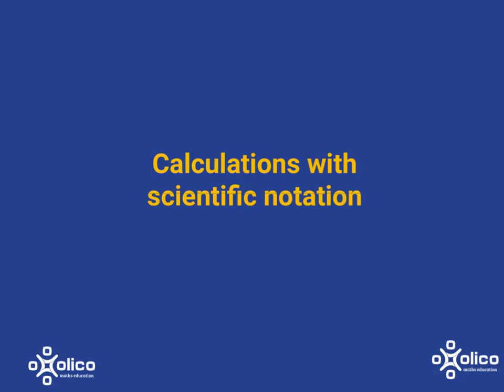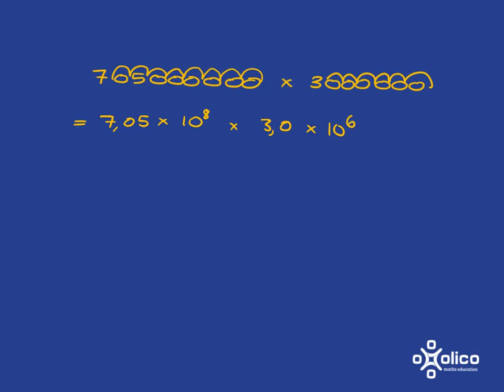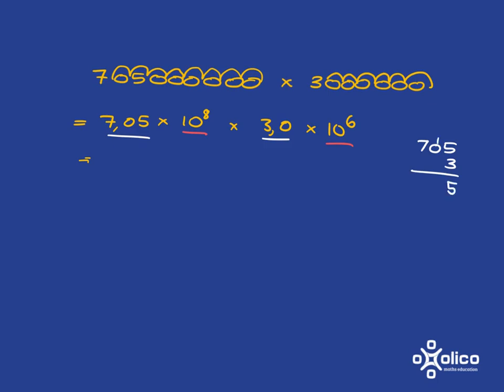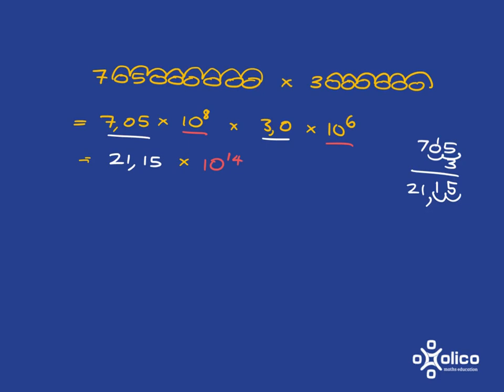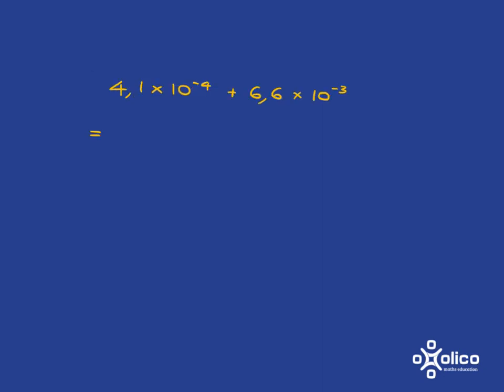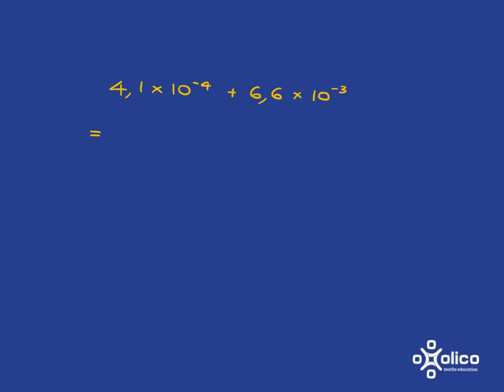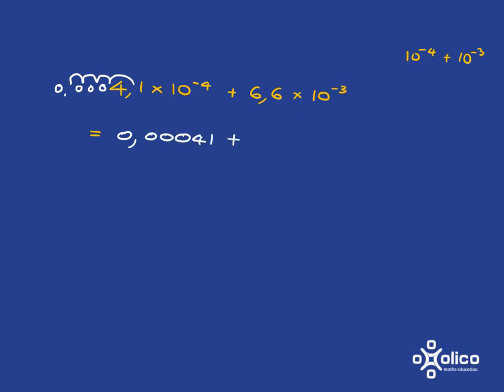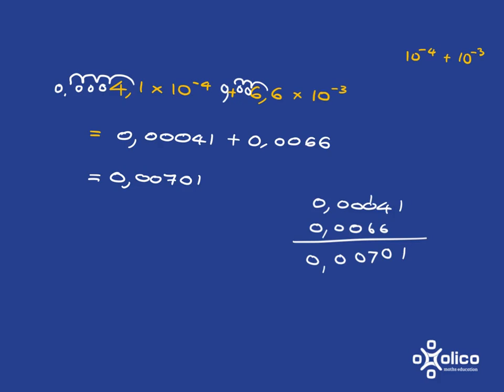Gr 9 Exponents 7d: Calculate with Scientific Notation